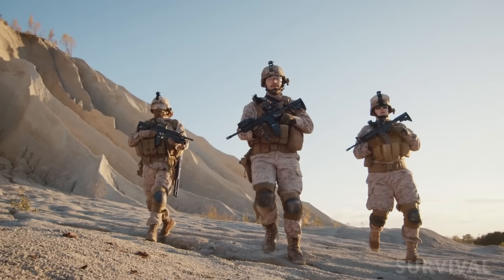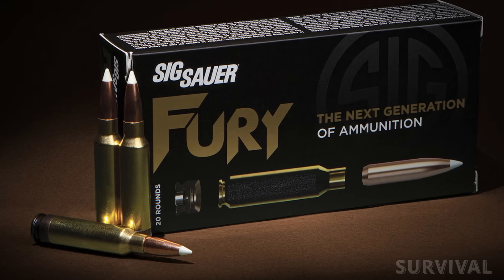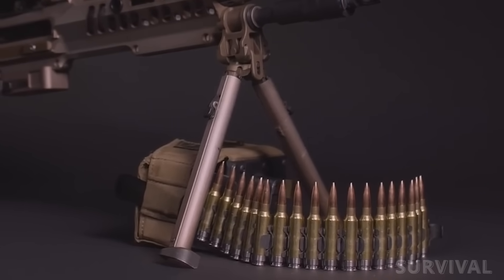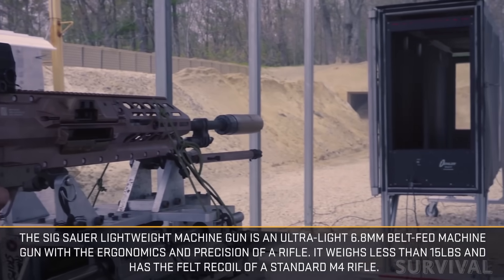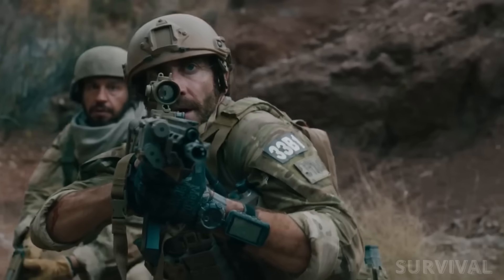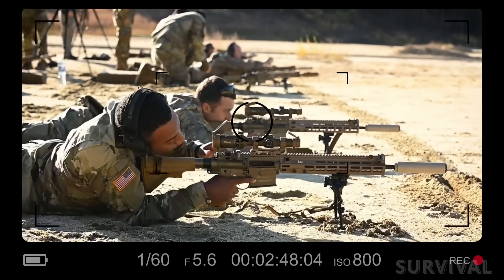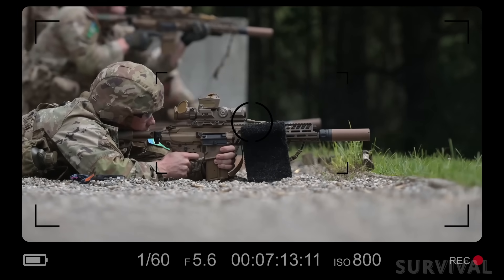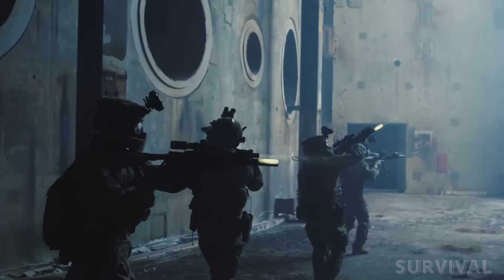Why the Military Ditched 5.56 and 7.62 for a Caliber That Changes Everything!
The U.S. military just made a historic move — they’ve officially adopted a brand-new combat caliber for infantry squads. After 2001, numerous stories started to trickle out of Afghanistan of enemy soldiers requiring multiple hits from the 5.56mm. A harder-hitting cartridge was needed, and so the Army went to work. In a significant shift from decades of standardization, the U.S. Army has officially adopted the 6.8×51mm cartridge, branded as the .277 Fury, as part of its Next Generation Squad Weapon program. The goal of this change is to make U.S. soldiers more effective in combat, particularly against modern threats, particularly those equipped with advanced body armor.